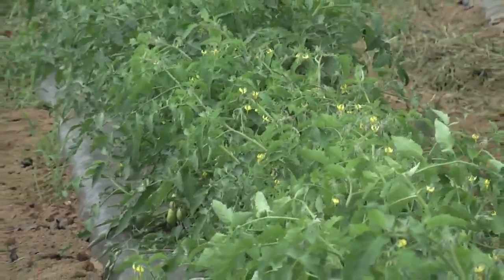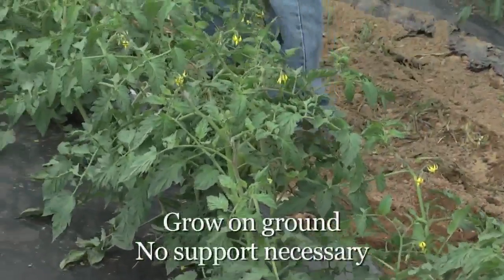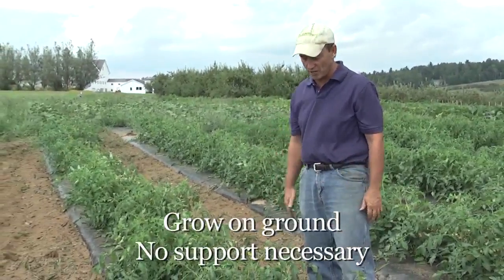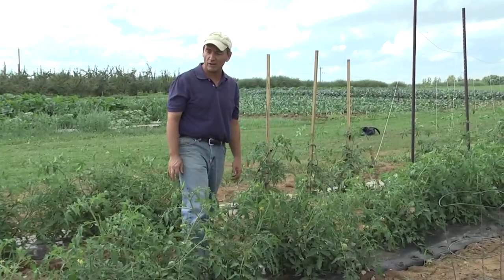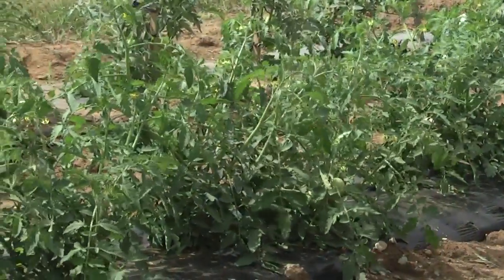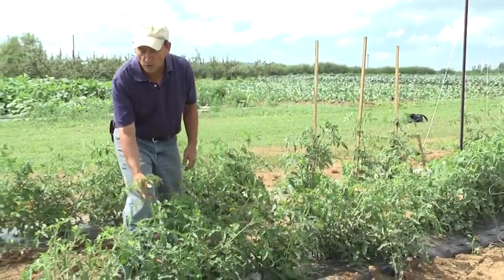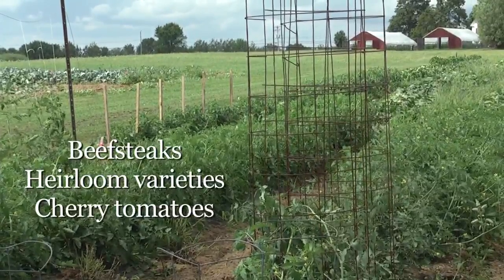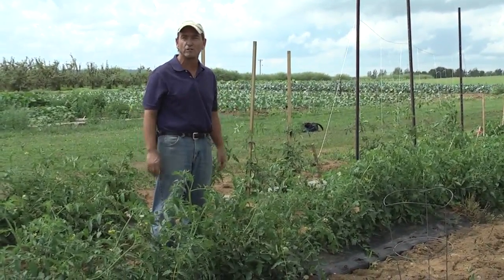How to Grow Tomatoes: Differences Between Bush and Vining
University of Maine Cooperative Extension vegetable specialist Mark Hutton discusses the differences between bush (determinate) and vining (indeterminate) tomato plants, and tips for getting the best yields from each.